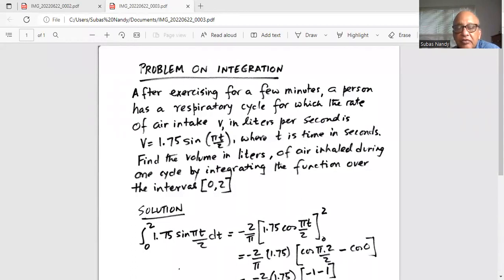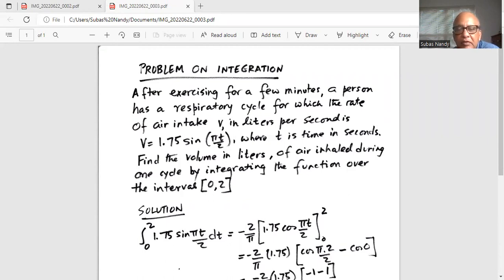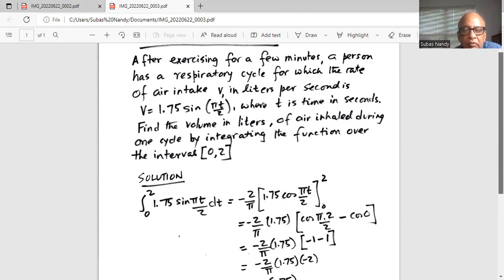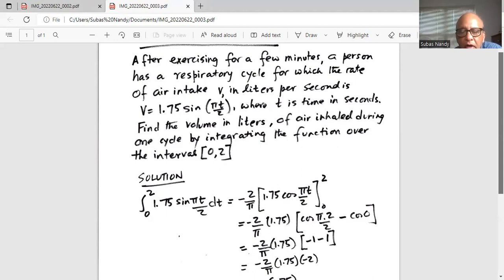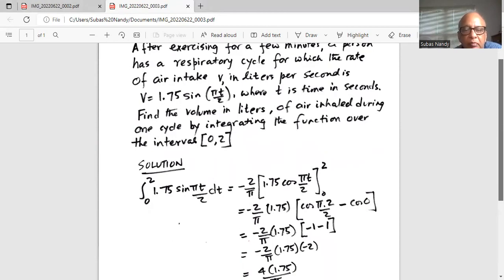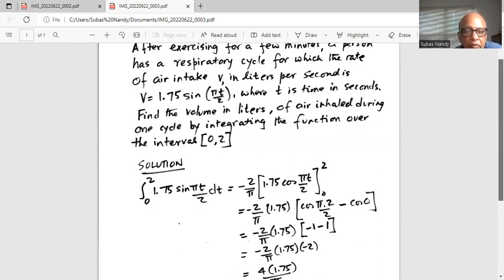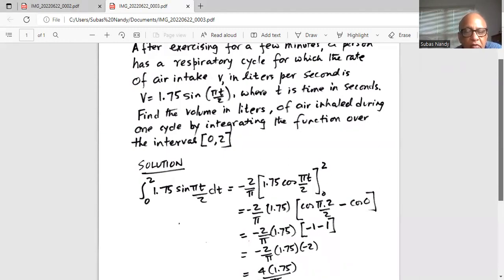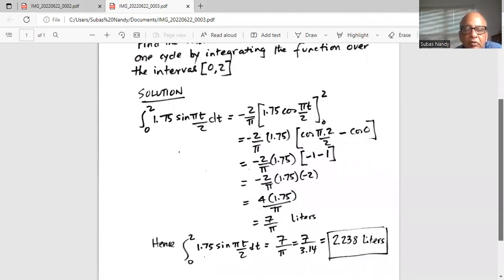Integration Word problem!